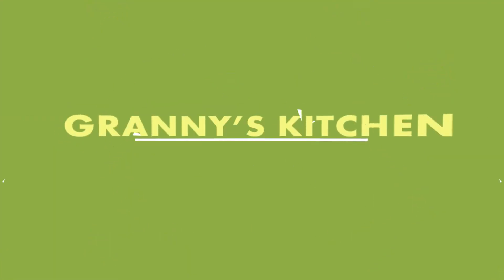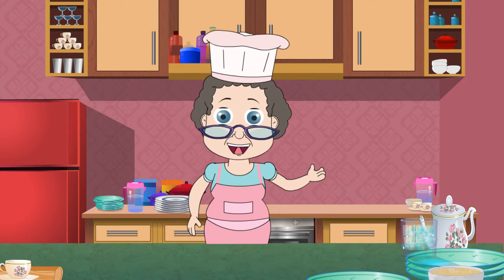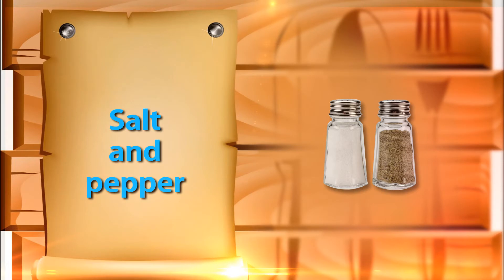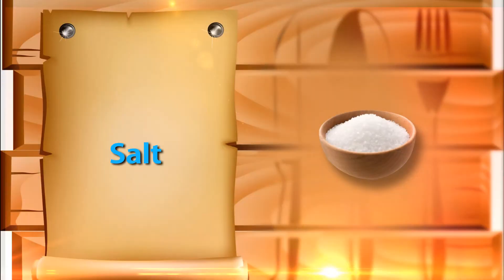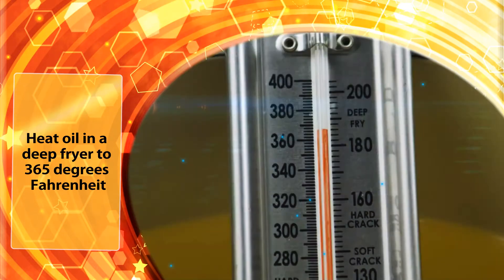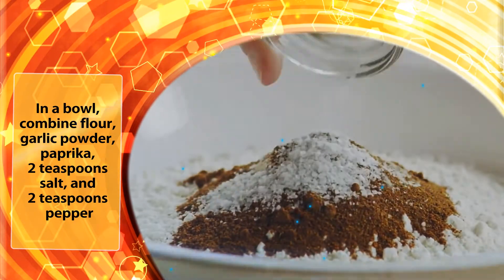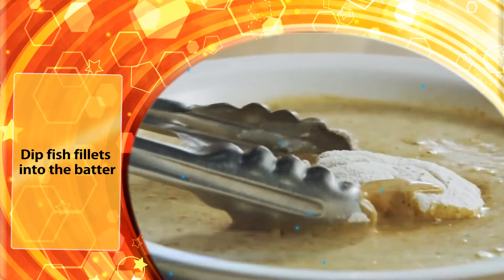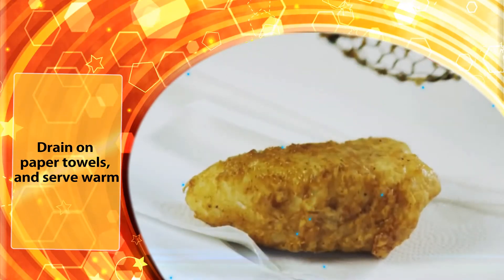Beer Battered Fish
Its Absolutely Free !